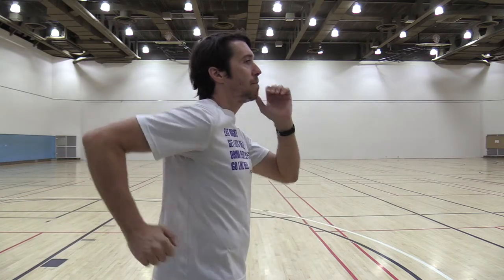Running Form - Video #1 - Arm Swing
Following the two Introduction videos, this is Video #1 on Arm Swing, as a part of my series on running form.  I demonstrate some of the incorrect ways runners move their arms, and I pick on the language used when articles on running form are written.  I also discuss some of the underlying reasons as to *why* some runners have non-ideal arm swings, as it pertains to muscular issues/weaknesses in their glutes and/or upper back, which becomes relevant for physical therapists and personal trainers who work with runners.

***Check out Mike's Book on Amazon - "The Art of Run Training: Using Sport Psychology and Physiology for Optimal Performance": amzn.to/1EDI6uB